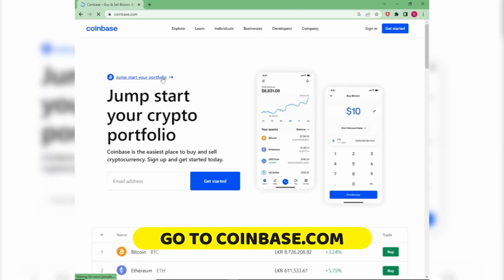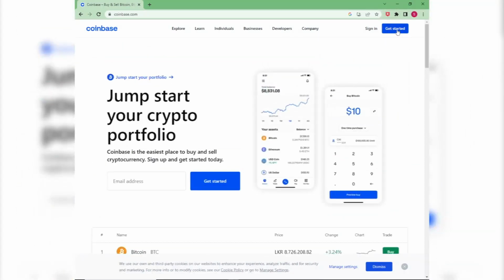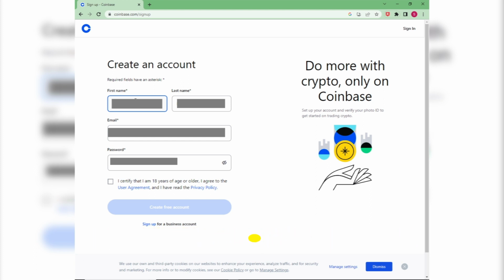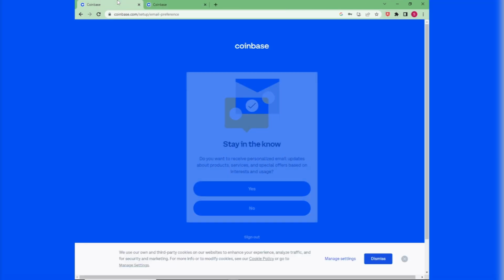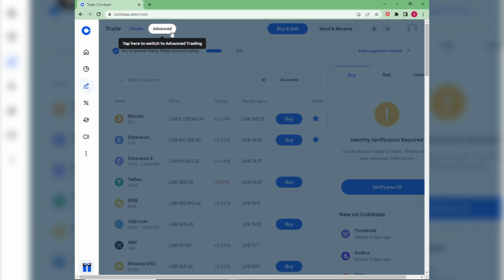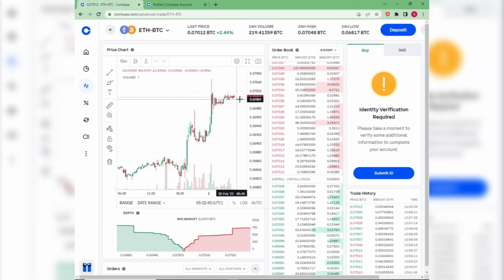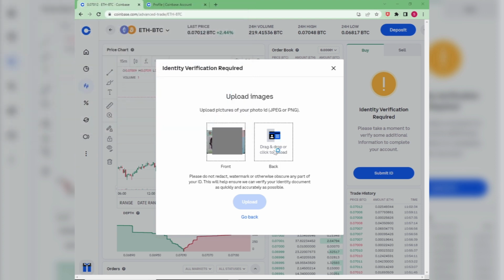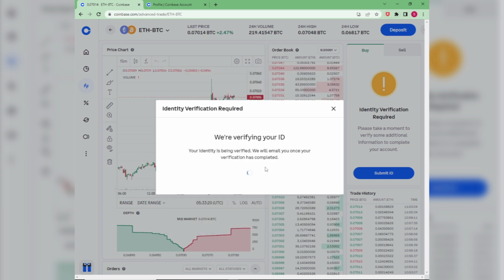How to create a Coinbase account l buy and sell crypto currency l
In this step-by-step video, we will be showing you how to create a Coinbase account, buy and sell crypto currency. Coinbase is a leading digital currency exchange that provides a secure and easy-to-use platform for buying and selling cryptocurrencies. We will guide you through the process of setting up your account, verifying your identity, and making your first purchase. We will also show you how to sell your crypto and transfer your funds to your bank account. Whether you are a beginner or a seasoned crypto trader, this video will provide you with all the information you need to start buying and selling cryptocurrencies with Coinbase. So, sit back, relax, and watch as we take you through the process of creating a Coinbase account and buying and selling crypto currency.